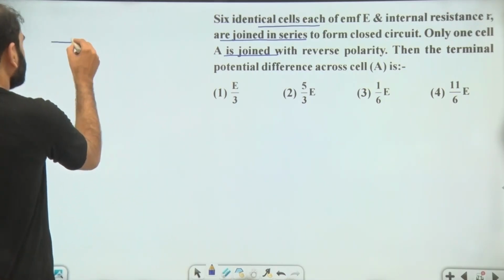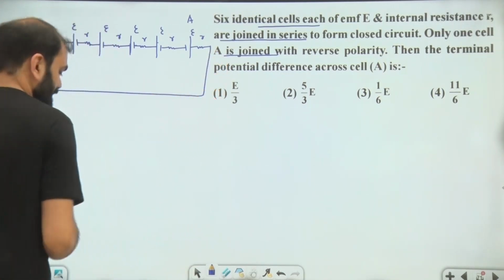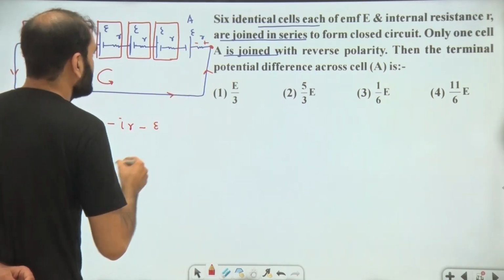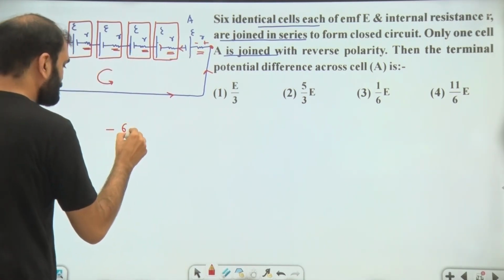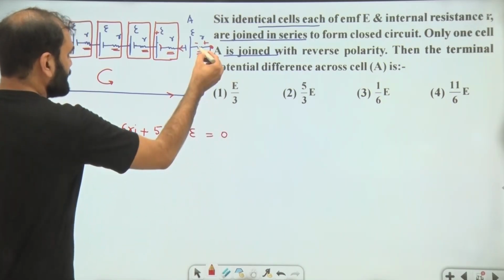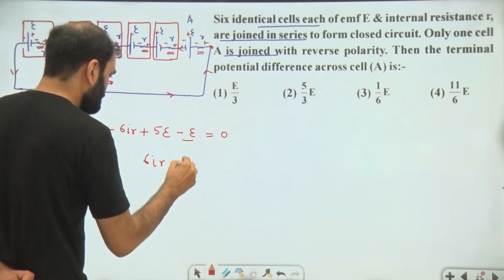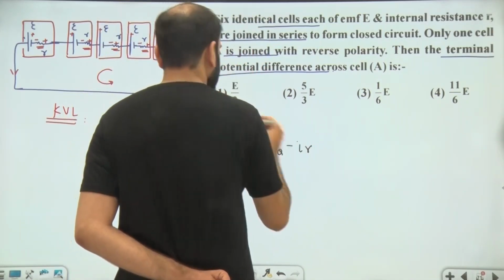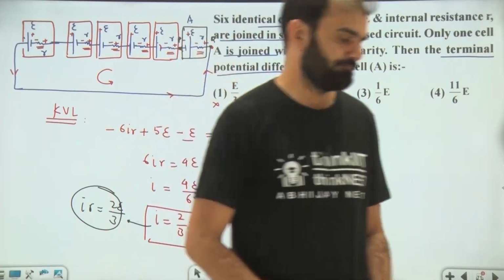Abhijay Final Track NEET 2025 | Part Test 07 | Solutions to Physics Question 39